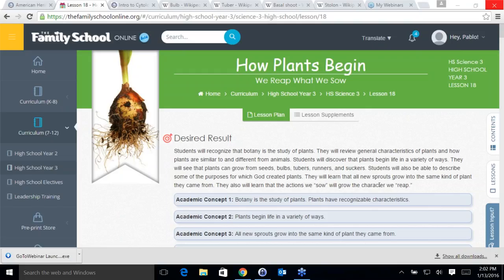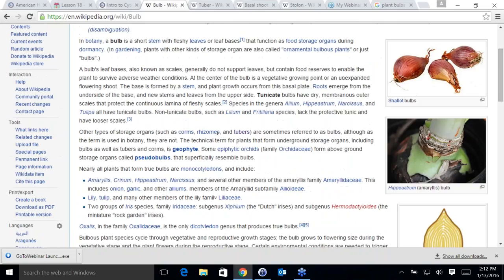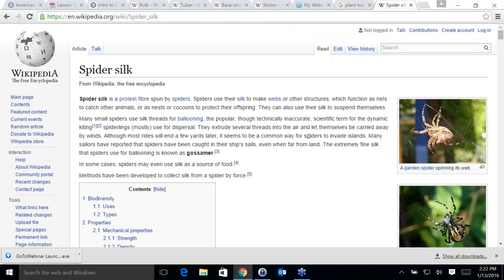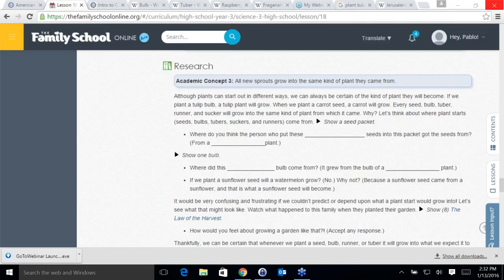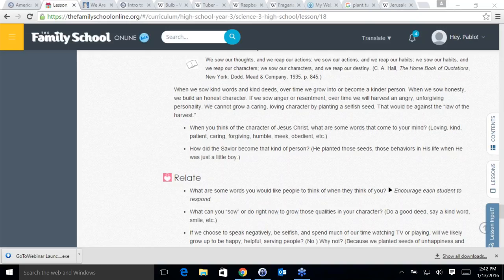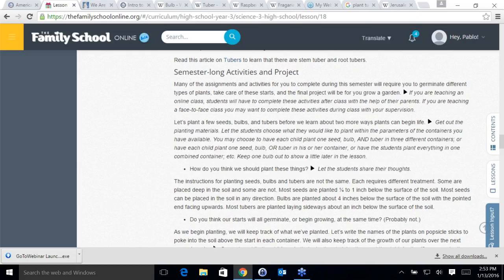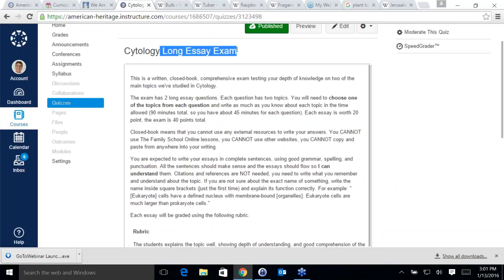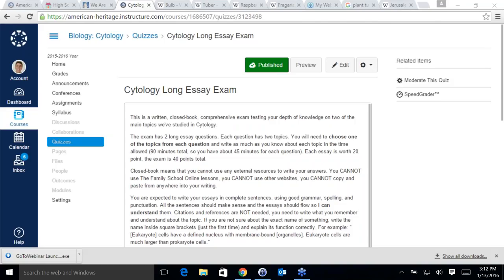Y3 S 18 HS Intro to Botany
First class for the Botany unit. We studies about how plants propagate by seeds, bulbs, tubers, suckers, and runners. We also studied the "Law of the Harvest" and how it applies to us.
We discussed the gardening project for this semester and the comprehensive exams for Cytology.